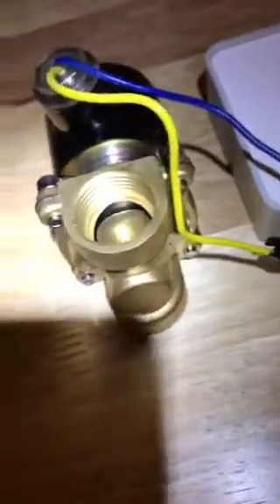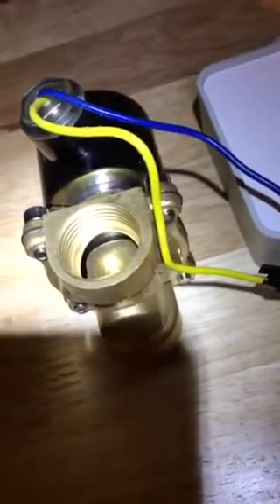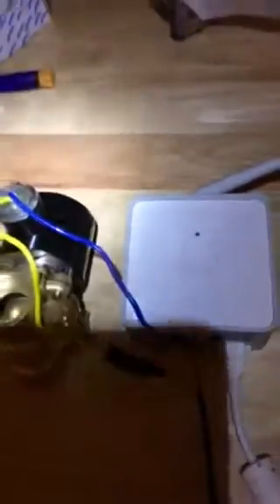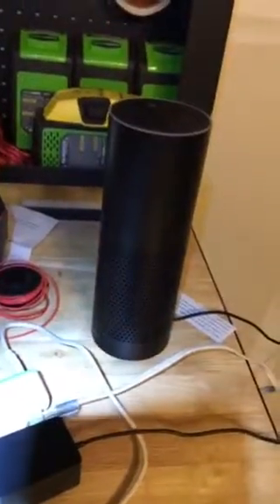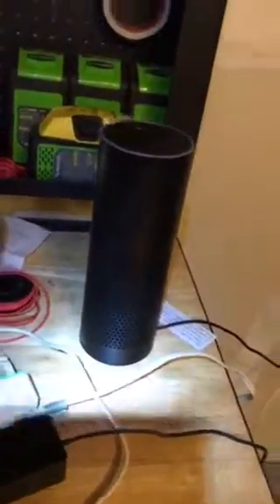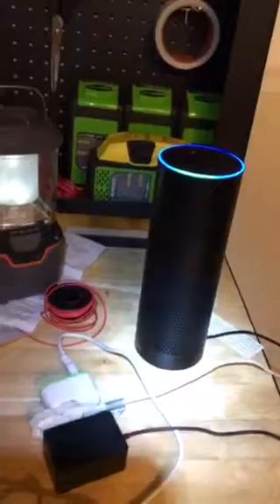Wemo Maker & Solenoid Valve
Integrating Alexa/IFTTT with watering my garden.